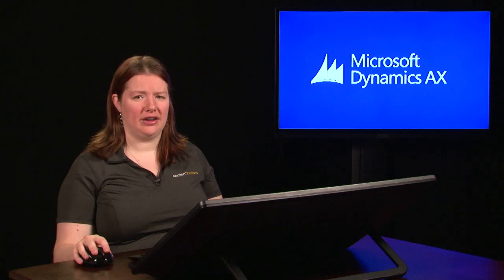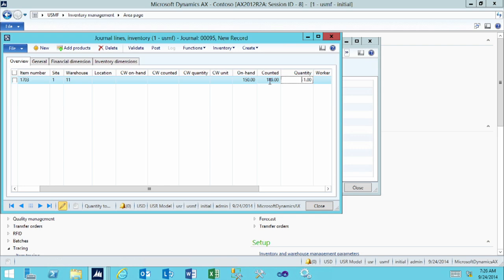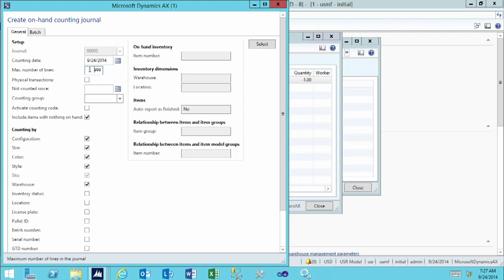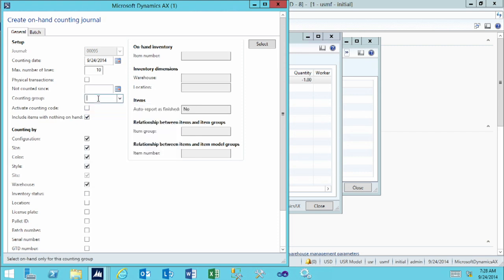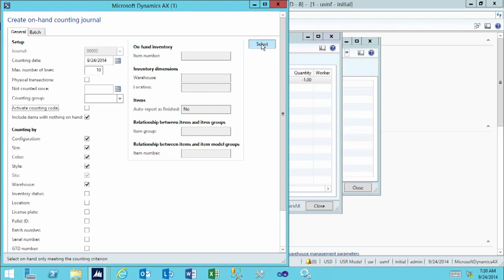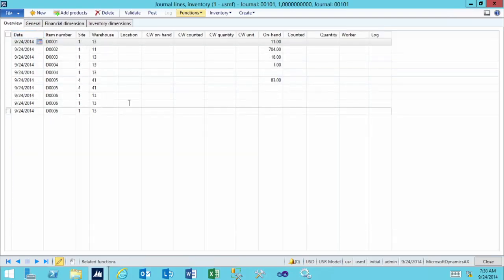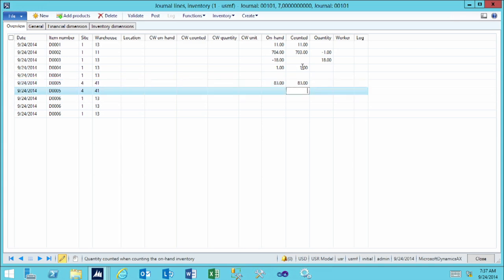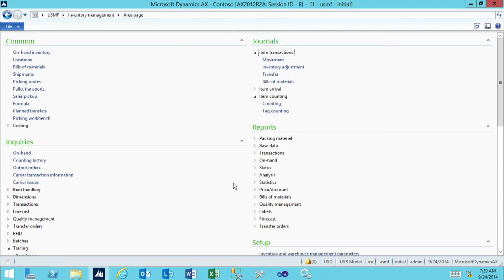147 80648AE 08 CC